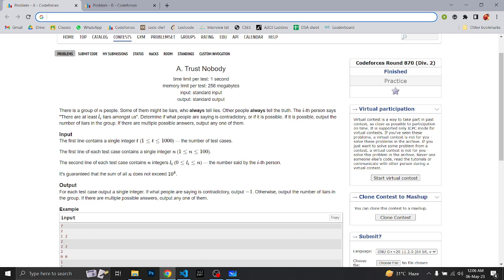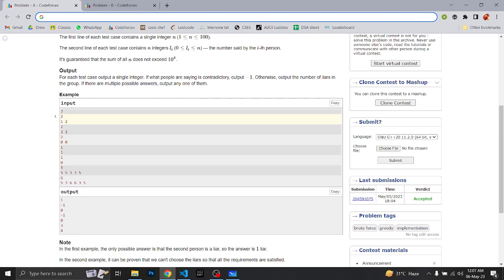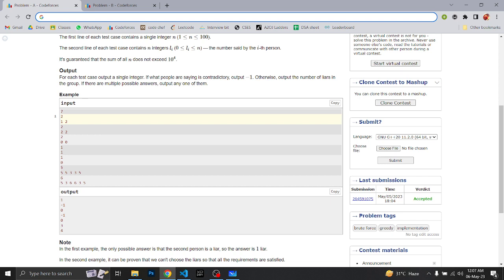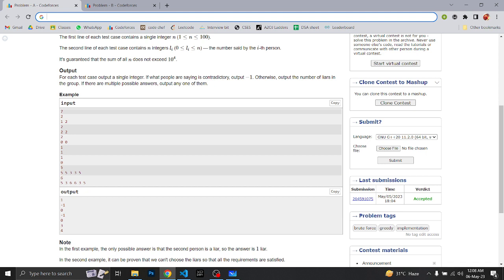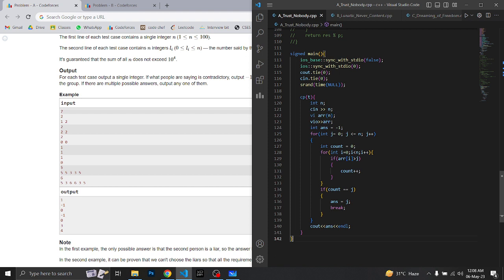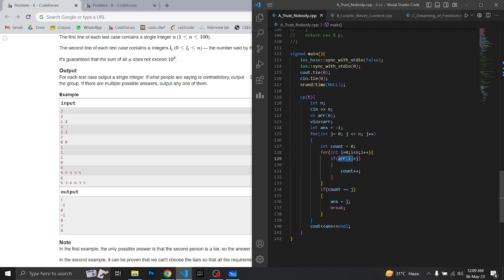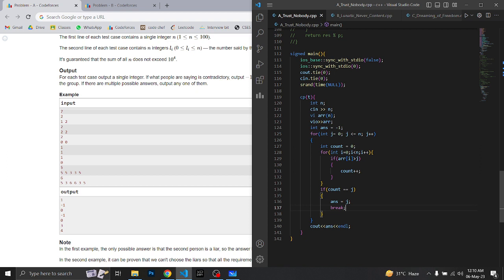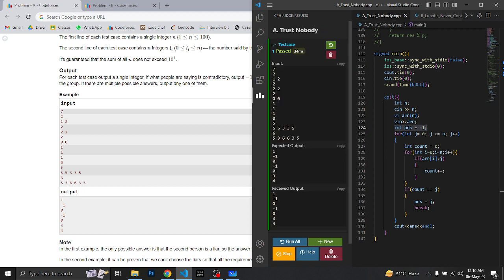A. Trust Nobody | Codeforces Round 870 (Div. 2) | DCC NIT-A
Codeforces Round 870 (Div. 2) || A. Trust Nobody Solution || Kavi Khalique (CSE'25)

Happy Coding!